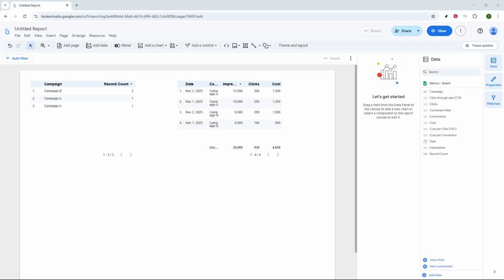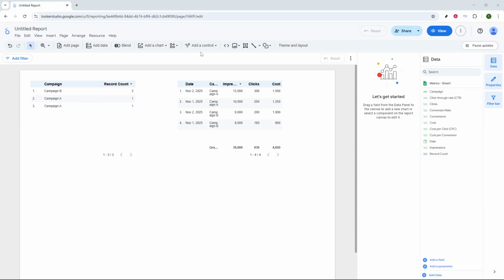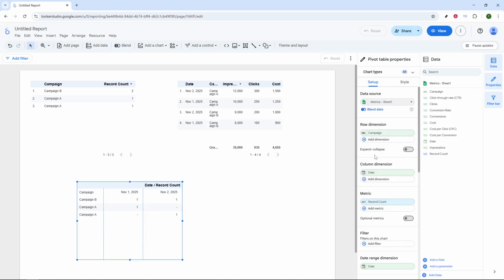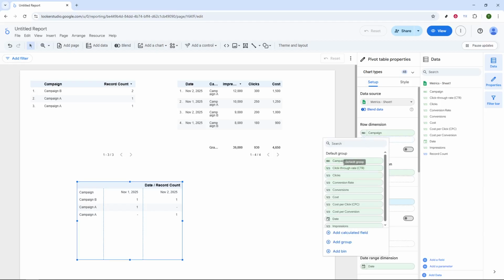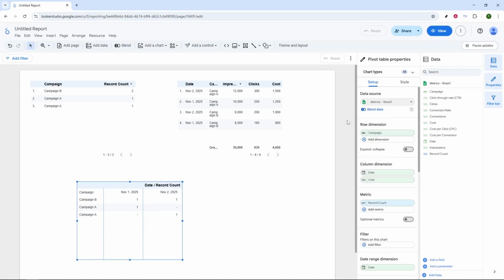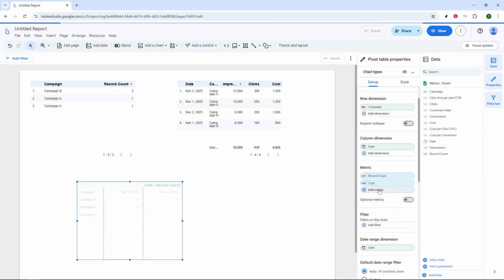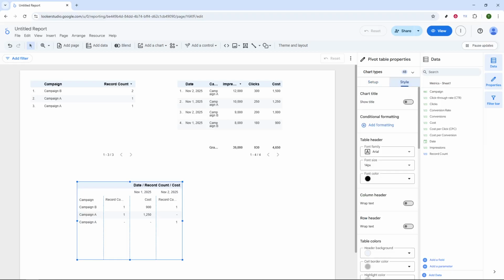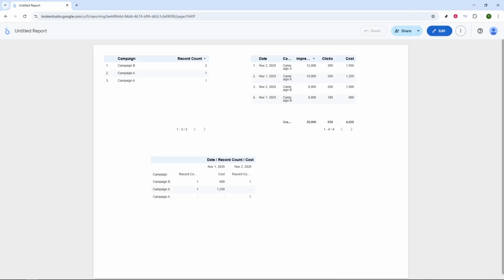How to Create a Pivot Table in Google Data Studio [2026 Full Guide]